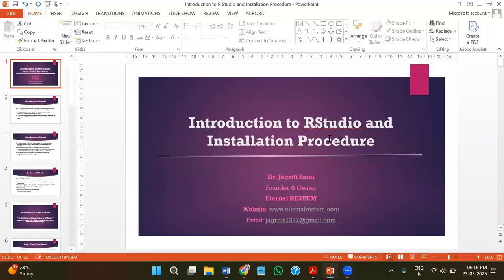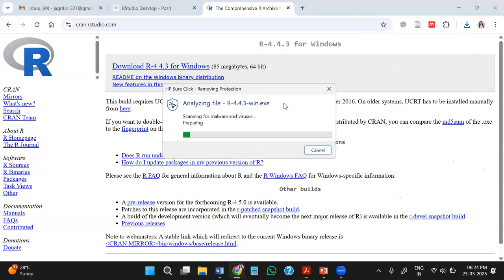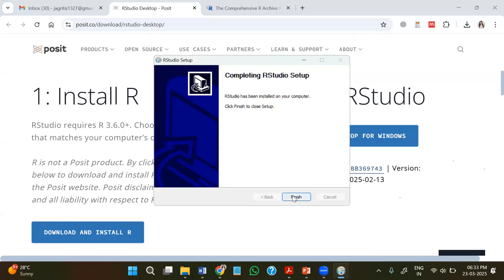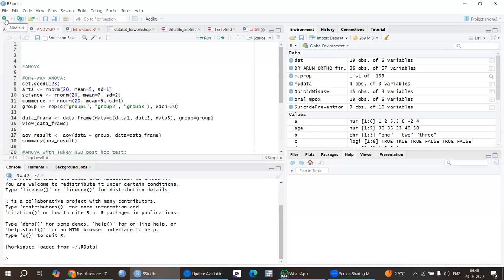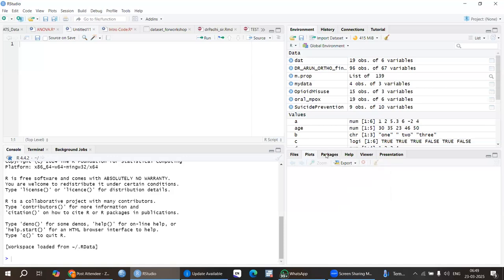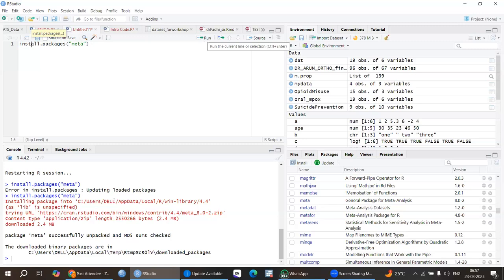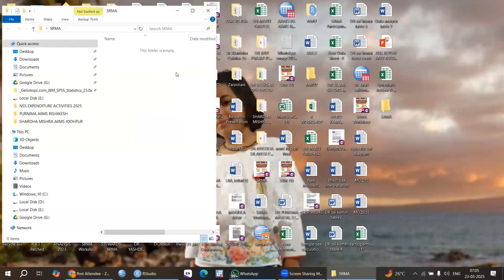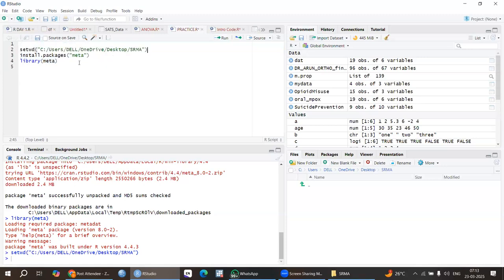Pre workshop Systematic Review & Meta Analysis SRMA